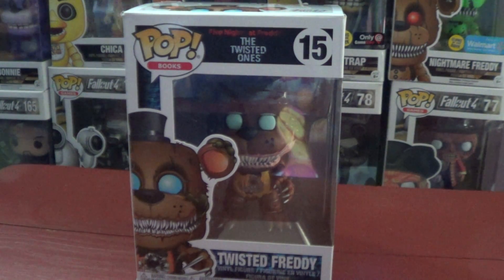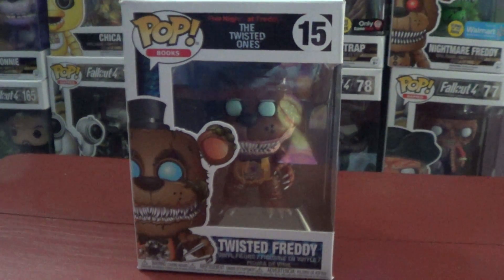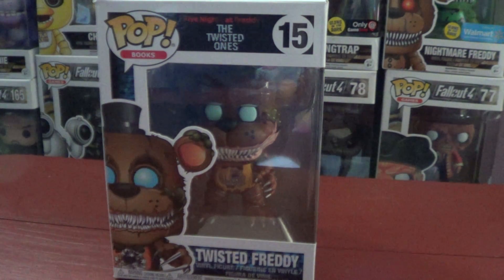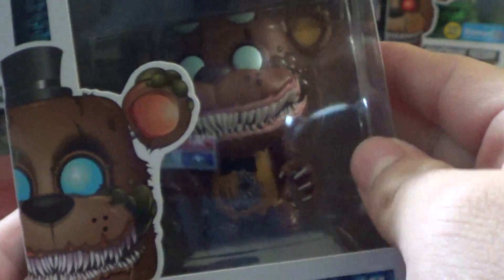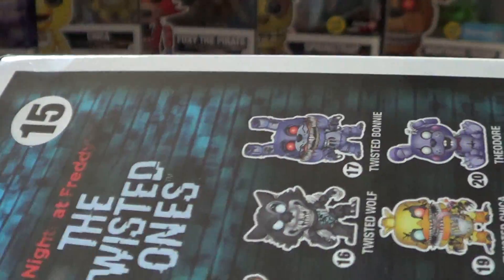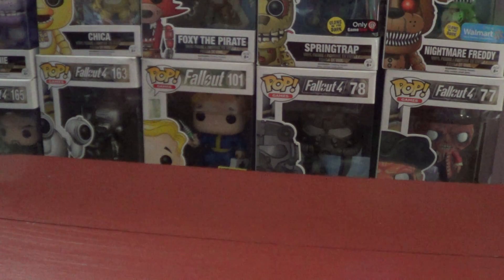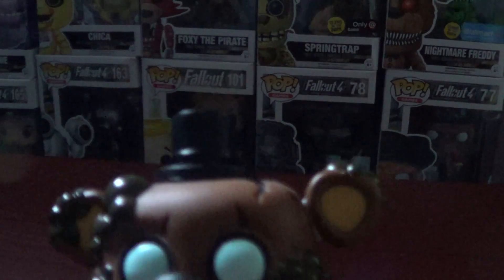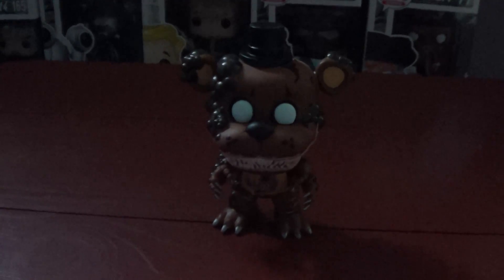unboxing TWISTED FREDDY funko pop